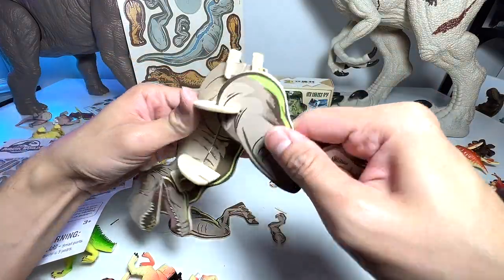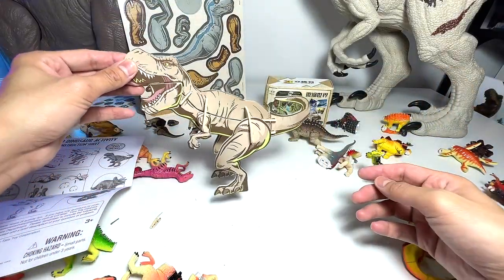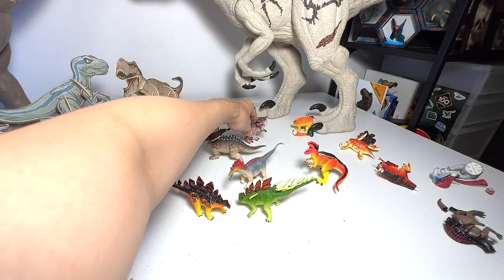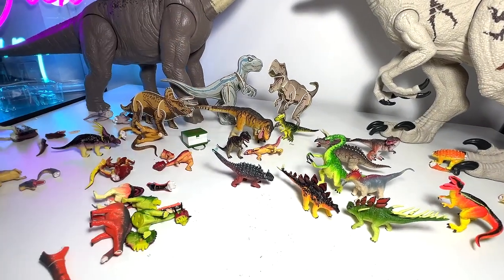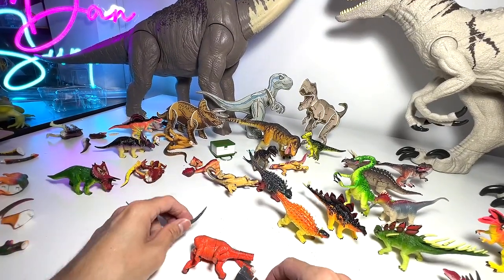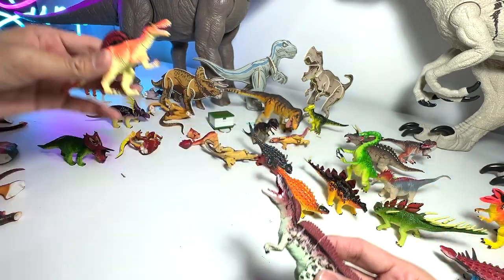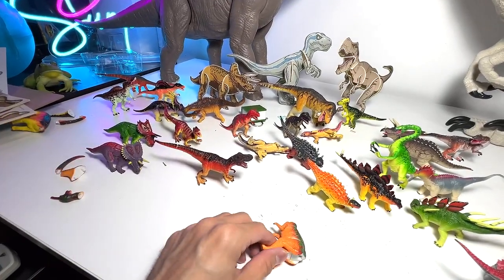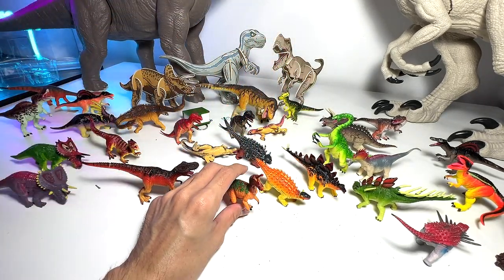Lots of Jurassic World 3D Puzzle Dinosaurs! T-Rex, Brachiosaurus, Giganotosaurus, Atrociraptor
Lots of Jurassic World 3D Puzzle Dinosaurs! T-Rex, Brachiosaurus, Giganotosaurus, Atrociraptor, Therizinosaurus, Pentaceratops, and more.